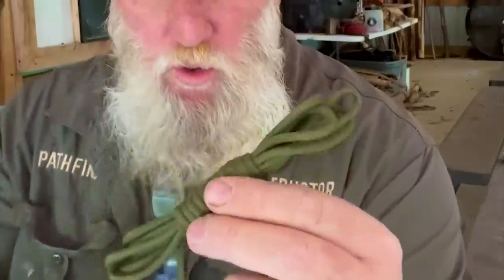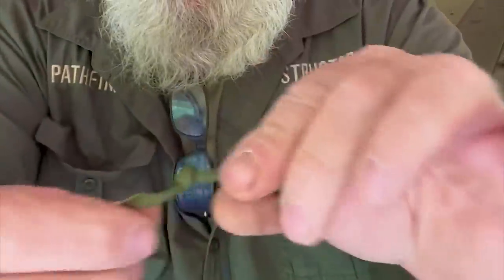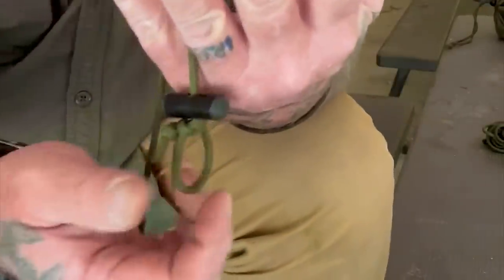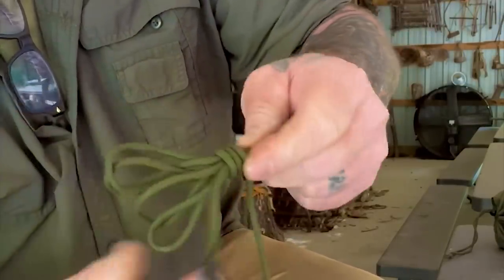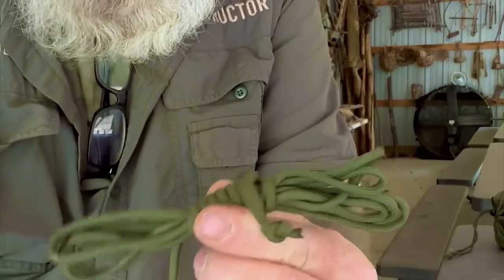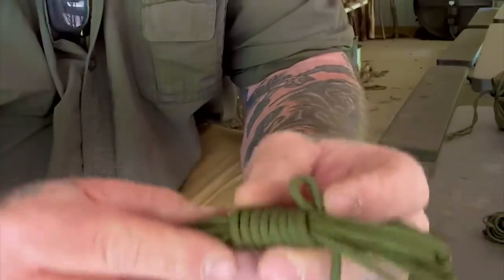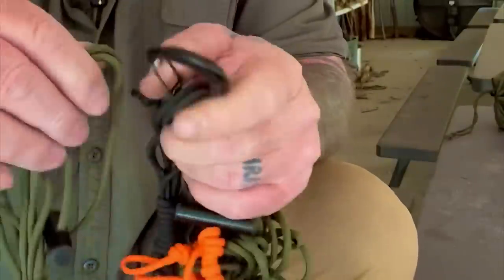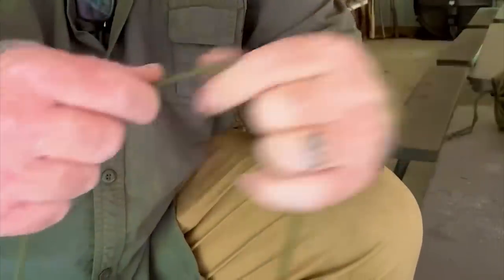Improved Cordage Hanking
An improvement while Hanking you cordage and guylines